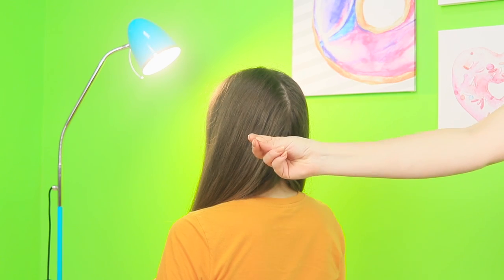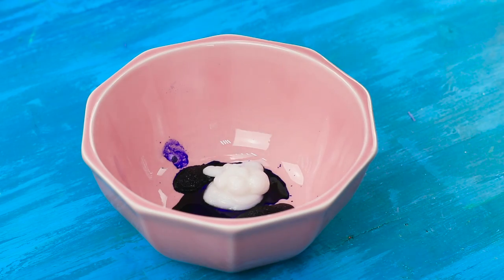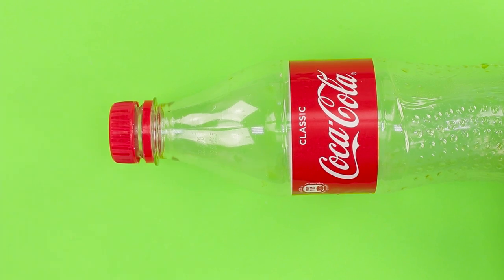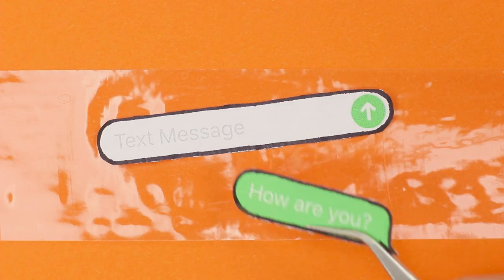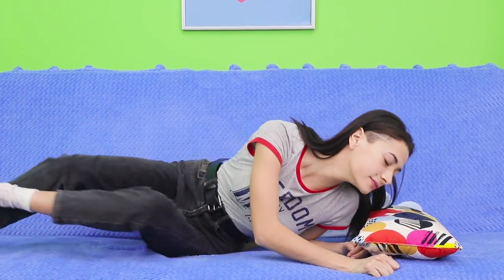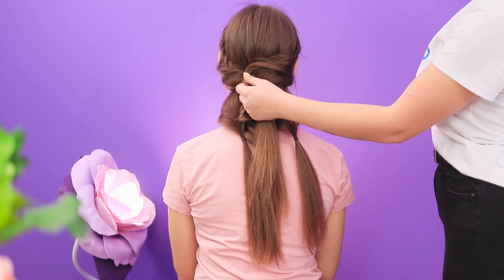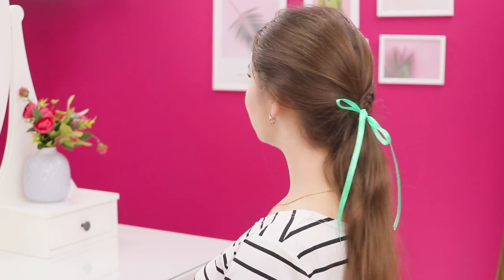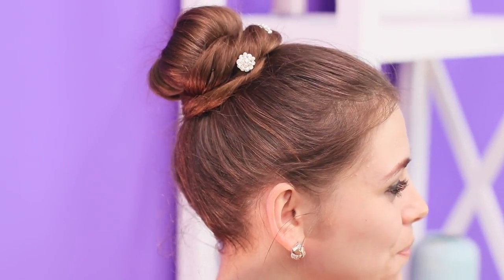13 Easy Hairstyles And Hair Hacks!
A hairstyle can radically change your usual look! Do you want something new? Then watch our new video, where we collected 13 hair hacks.

Supplies and tools:
• Container with glitter
• Hair ties
• Hair spray
• Hair drier
• Elastic bands
• Hairpins
• Sock
• Rubber band
• Bobby hairpins
• Printed screenshot of a chat
• Scissors
• Scotch tape
• Hairclips
• Hair stick pins
• Hot gun
• Elastic band
• Hairstyle instrument
• Snap clip
• Toothpaste
• Toothbrush
• Book
• Comb
• Hair tie
• Hair ties
• Powder
• Brush
• Felt-tip pens
• Gloves
• Container with water
• Empty container
• Drinking straw
• Hair die without pigment
• Foil
• Wooden stick
• Cleaning wipe
• Scissors
• Bobby hair pins
• Hairpins
• Hot gun
• Package from French fries
• Manicure instruments
• Bottle from Coca-Cola
• Hot gun
• Hair hoop.